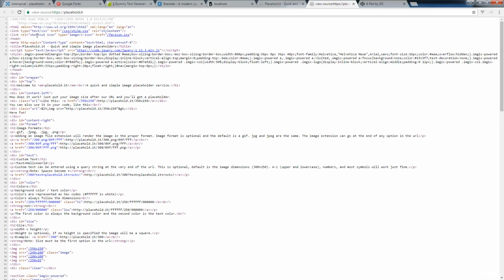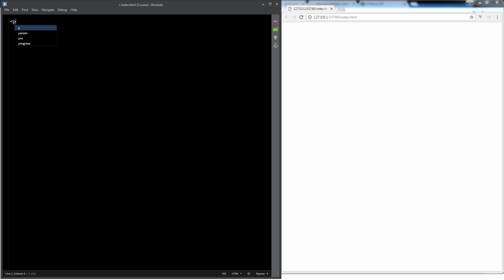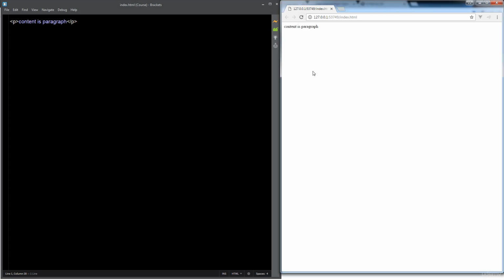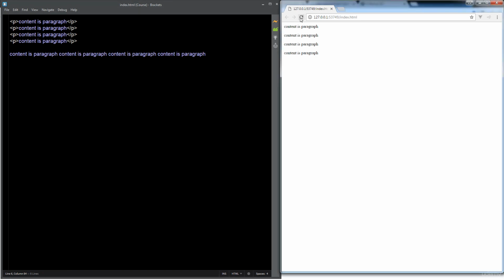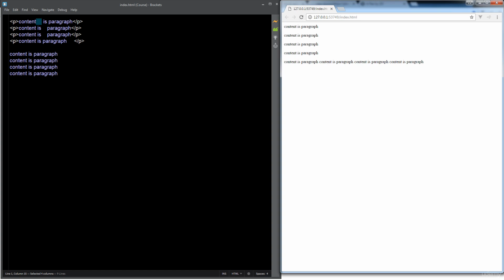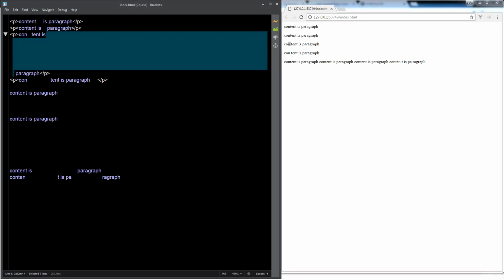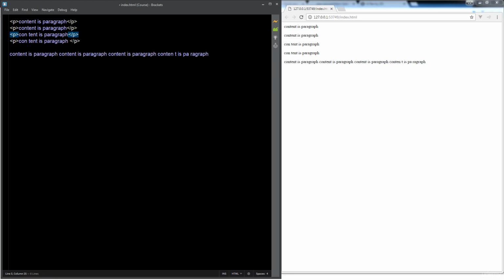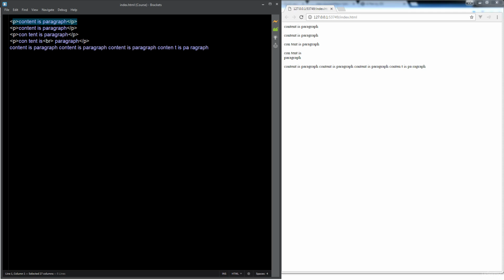Basics of HTML